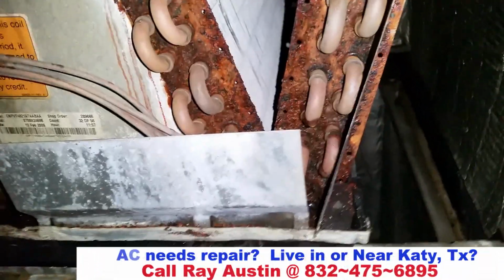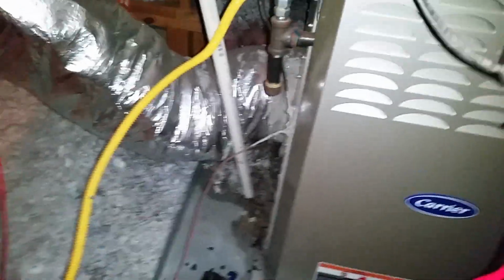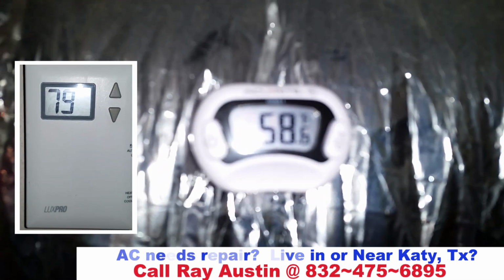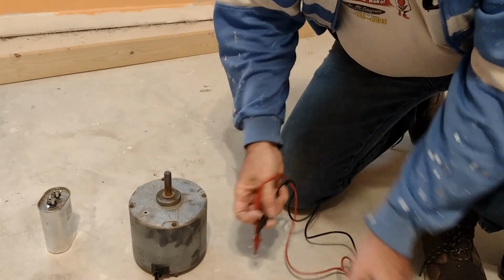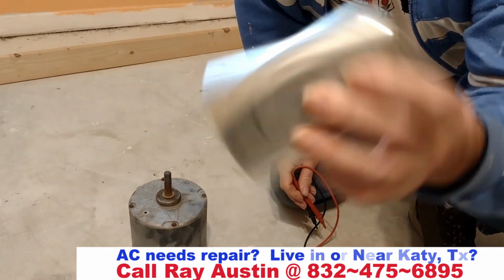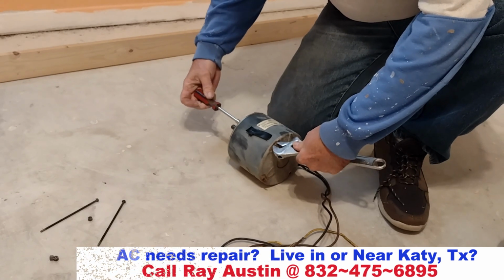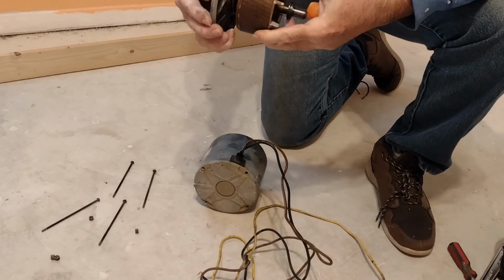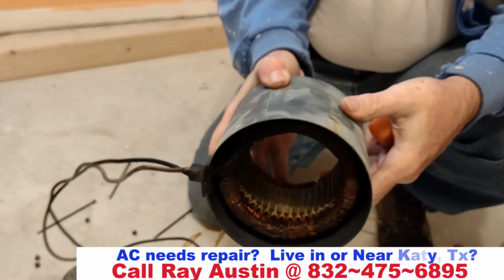Carrier AC repair Katy Texas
A unique story of time travel, air conditioning repair in and around Katy, Texas. For AC repair service in Katy, Texas call:

The content of my channel is marked as NOT for kids. However, with proper supervision there is nothing on my channel that is detrimental to kids. This is a family channel I want everyone to be able to watch the content of my channel even if kids are present. HVAC is a dangerous occupation. Those dangers should be taught to children in that they should not play around HVAC equipment.

Air conditioning is changing in the near future my youtube channel